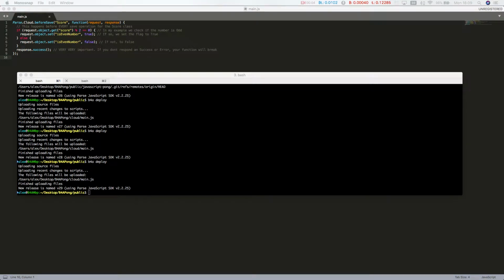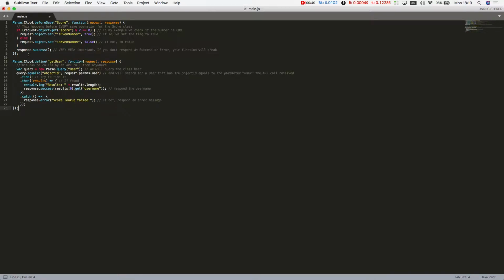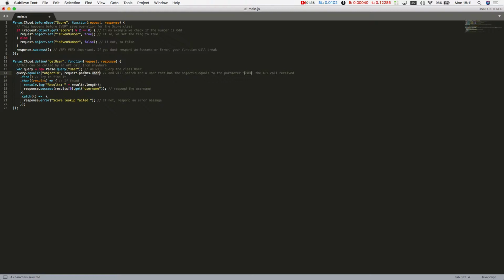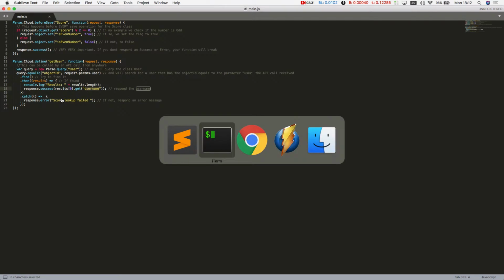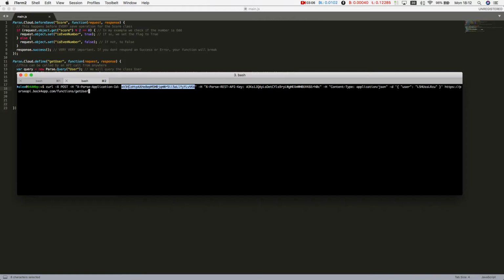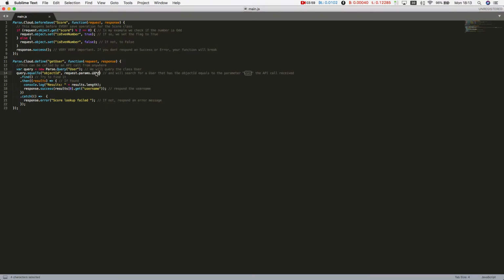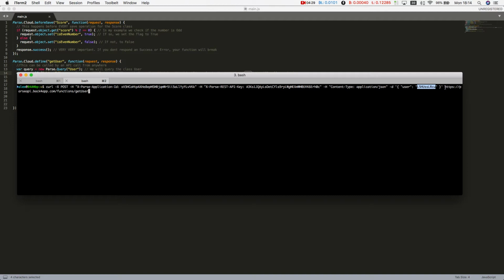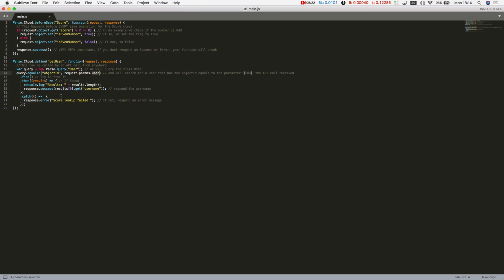12 - Creating a javascript game - Retrieve data using cloud functions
How to retrieve data using cloud functions